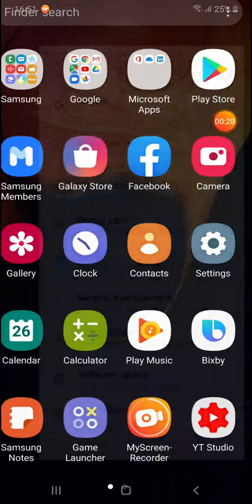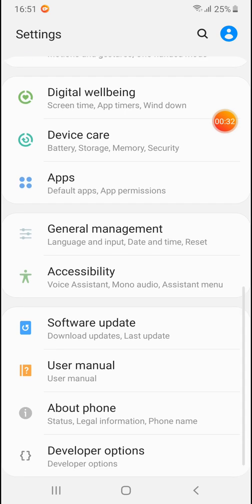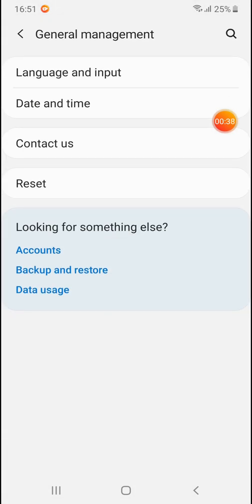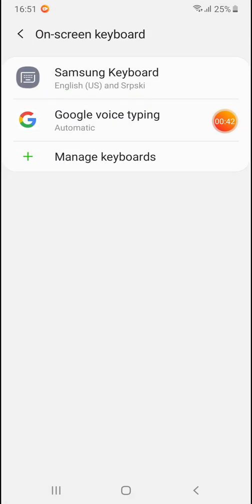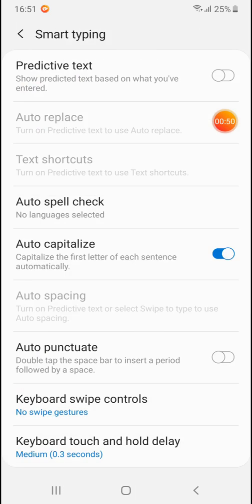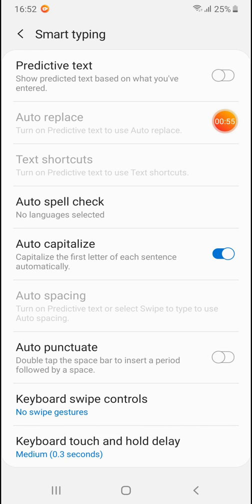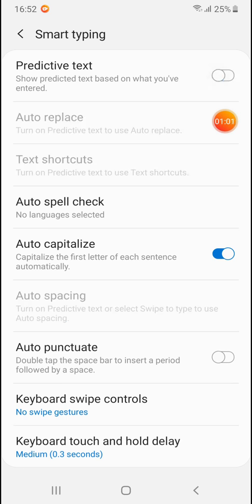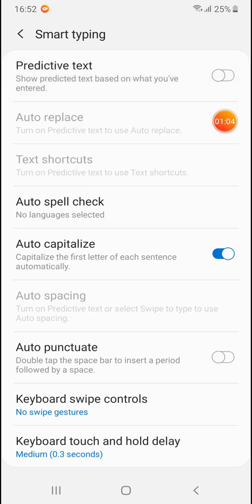Samsung a50 how to disable/enable predictive text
Samsung keyboard predictive text turn off on samsung a50